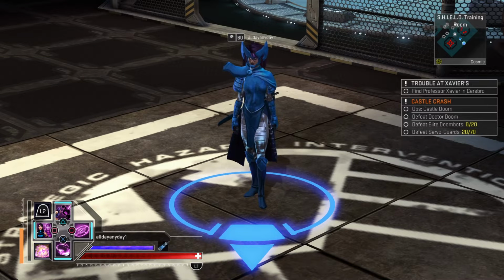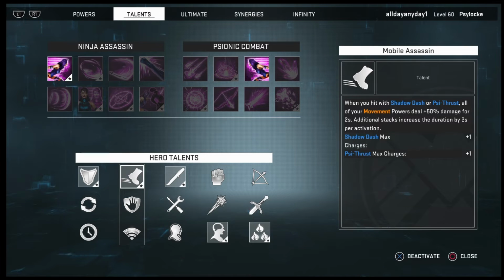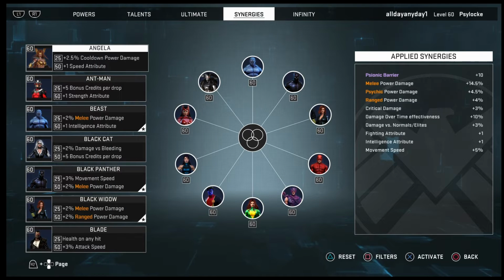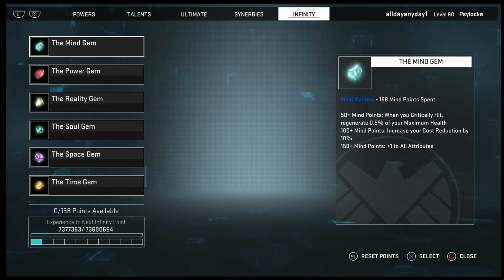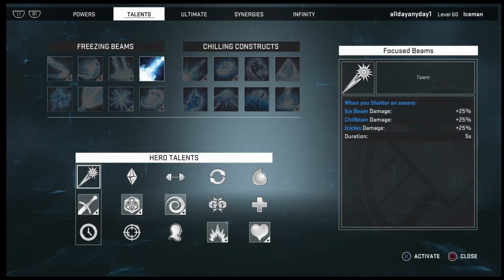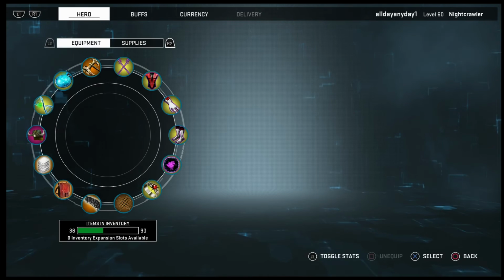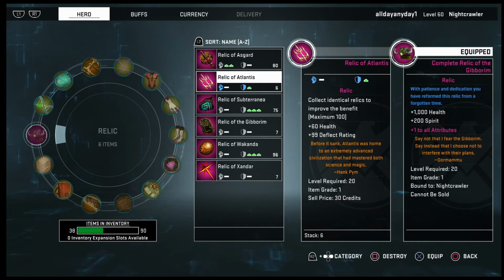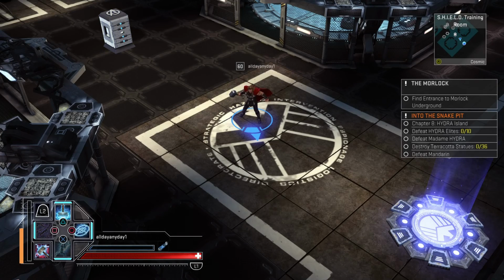Marvel Heroes Omega PS4/XBOX ONE - How To Build Your Characters